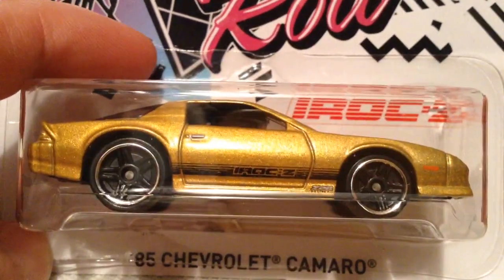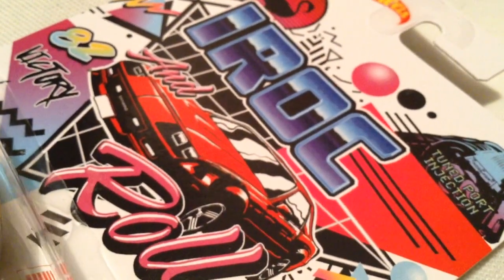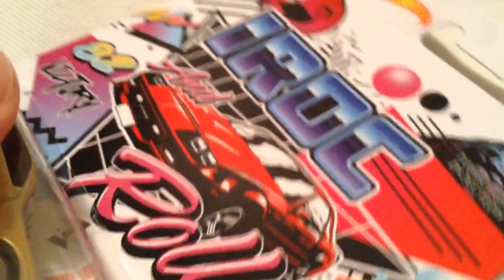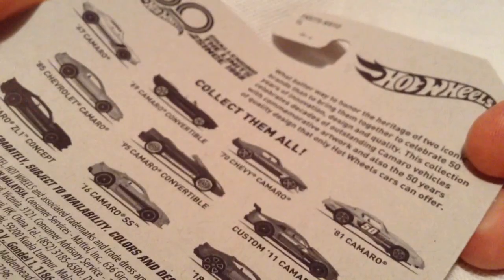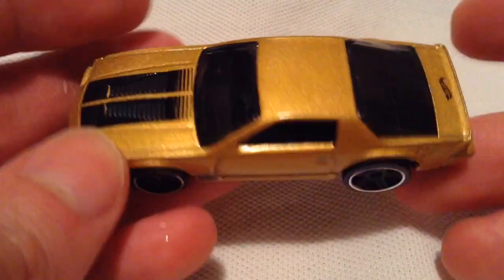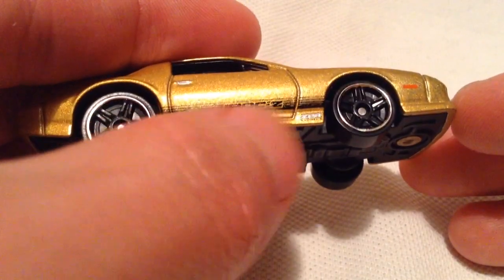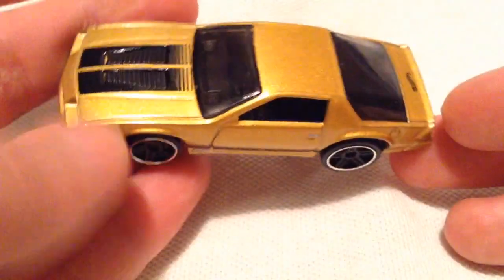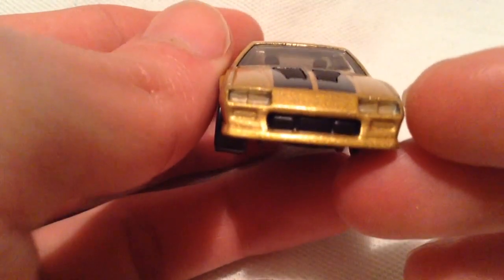Hot Wheels 1985 Chevrolet Camaro IROC-Z Z28 (2018 Walmart Exclusive Camaro Series)